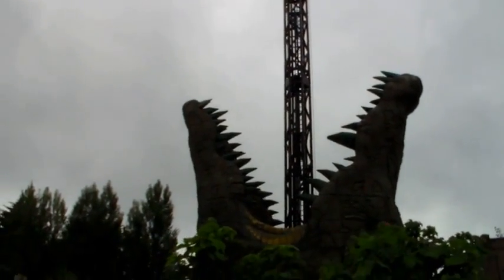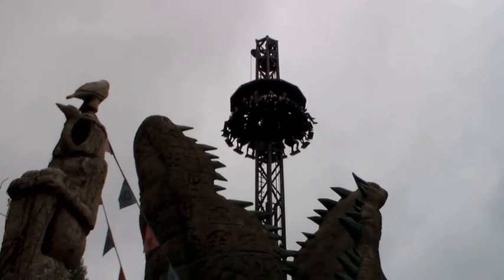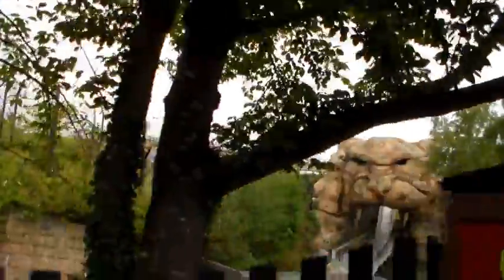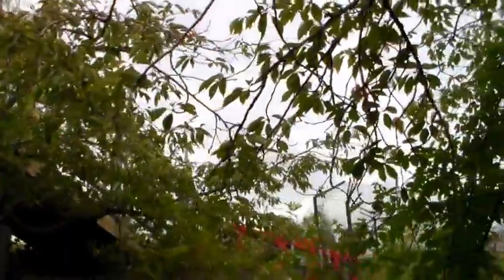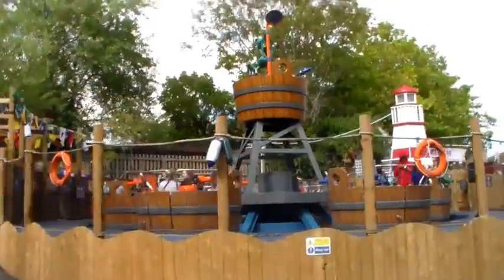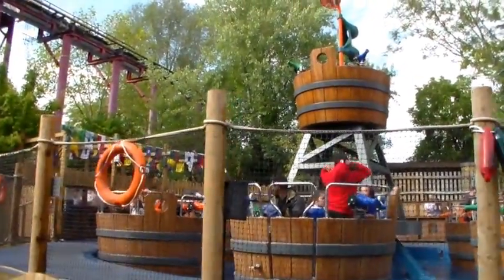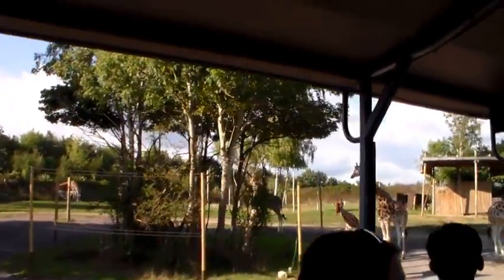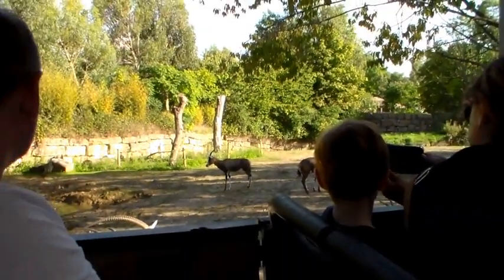Chessington World Of Adventures vlog 10th September 2022